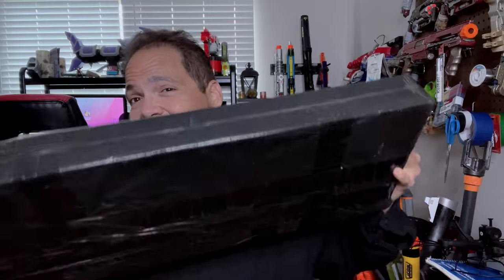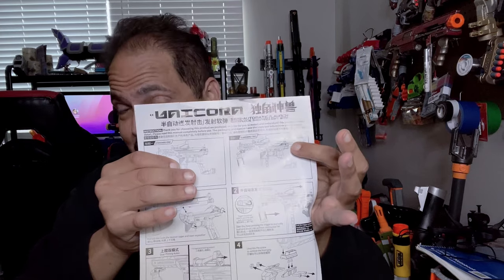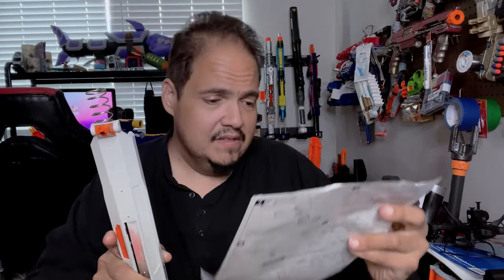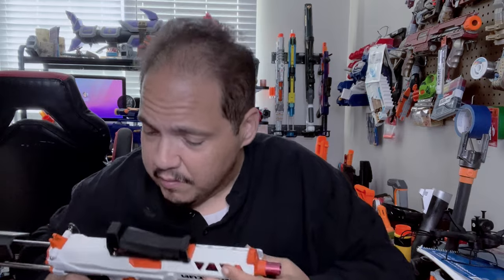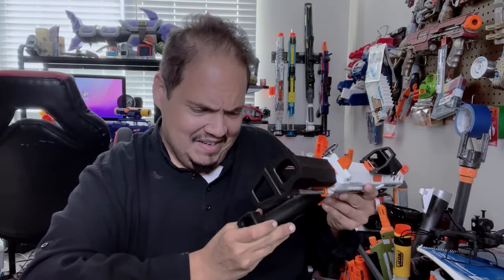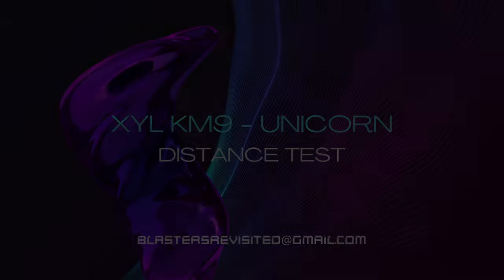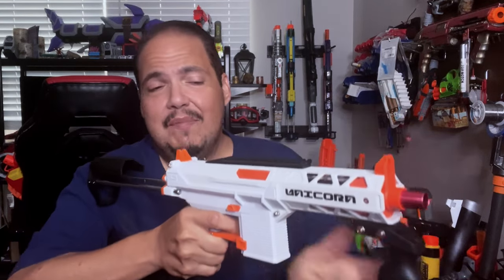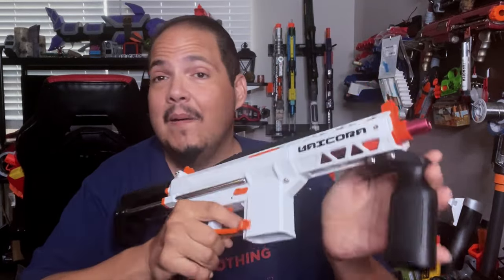A Mythical Blaster On TEMU?!? XYL KM9 Unicorn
Normatico takes a gamble and buys a pro level blaster on TEMU... does he get hosed, or are quality items showing up on the notorious service?

"Unicorn Startup" Music by Geovane da Silva from Pixabay